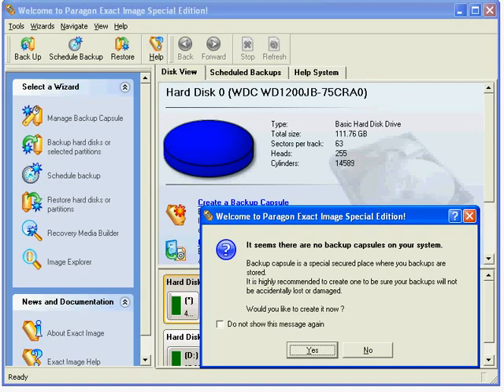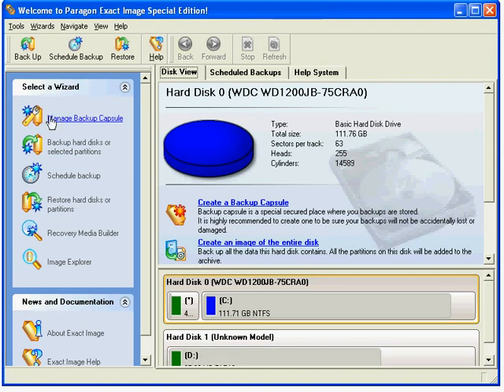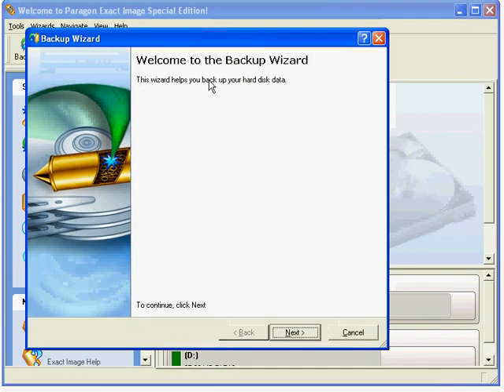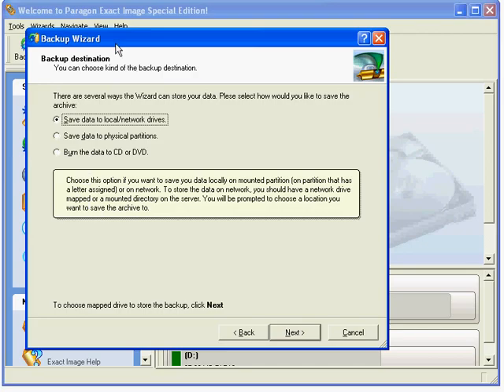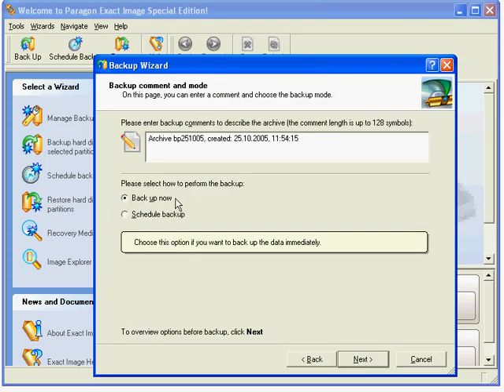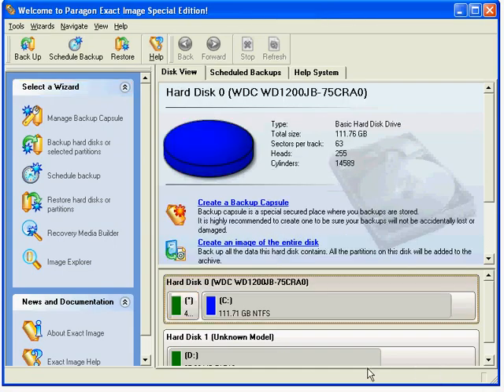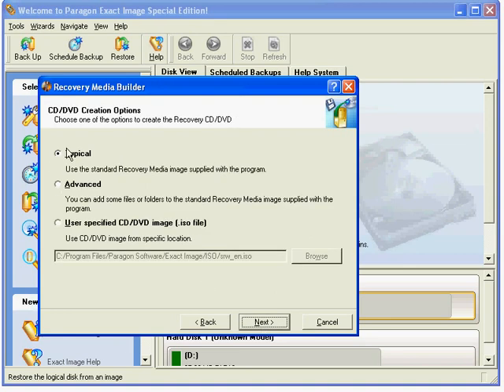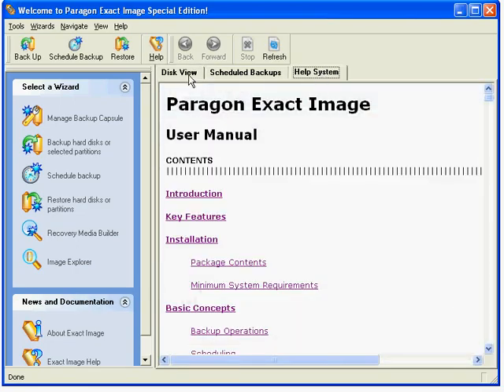Australian PC User January 2006 Tutorial Paragon Exact Image 7.00 Special Edition!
Tutorial Paragon Exact Image 7 Special Edition